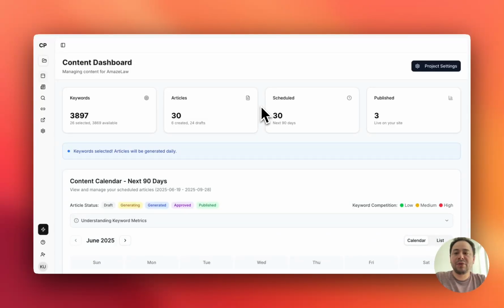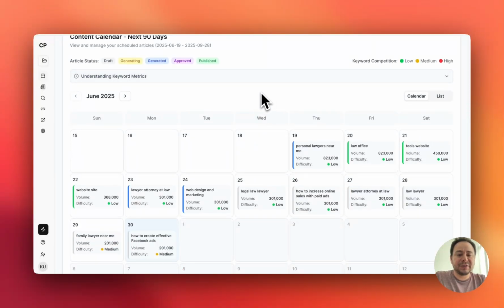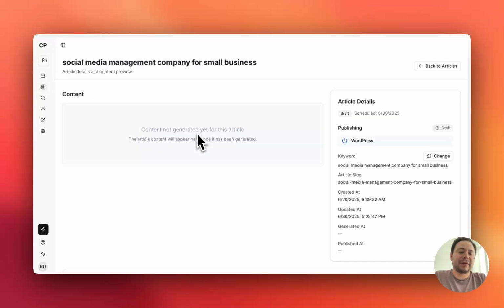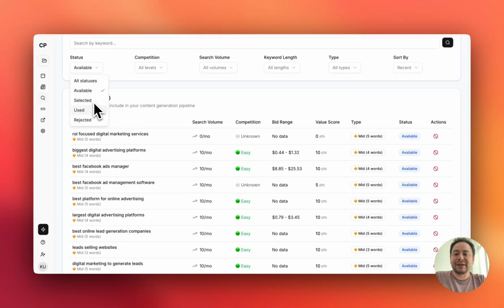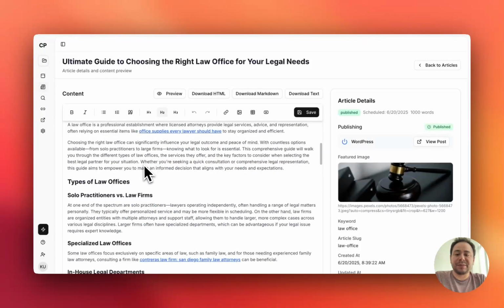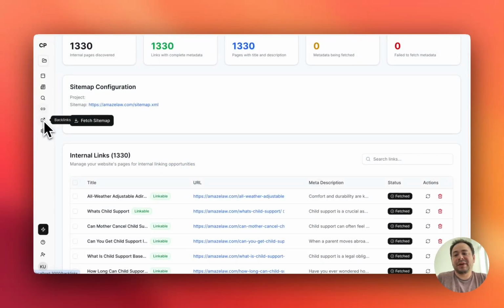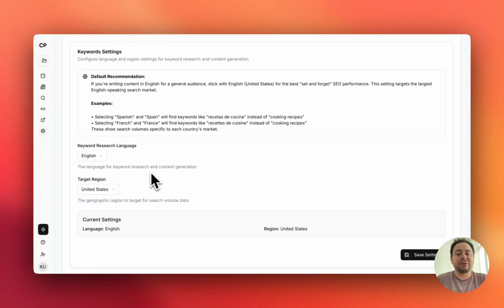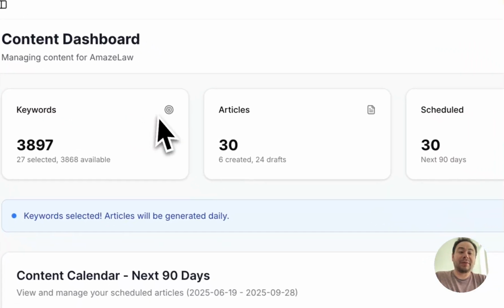Creating Posts - Grow Organic SEO Traffic on Auto-Pilot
Grow Organic Traffic on Auto-Pilot
Get traffic and outrank competitors with Backlinks & SEO-optimized content while you sleep